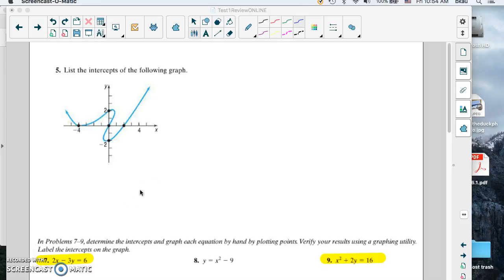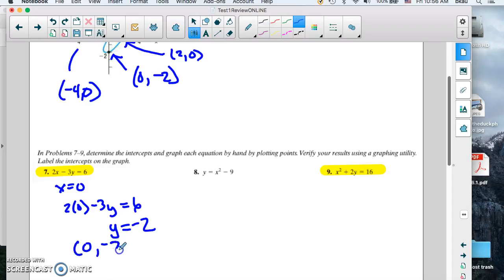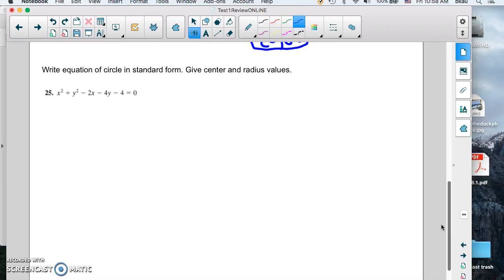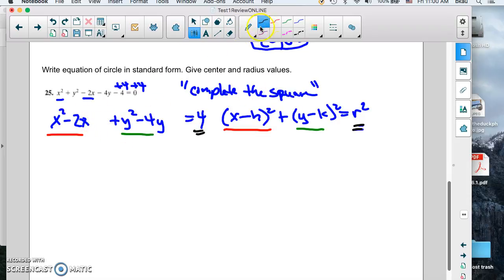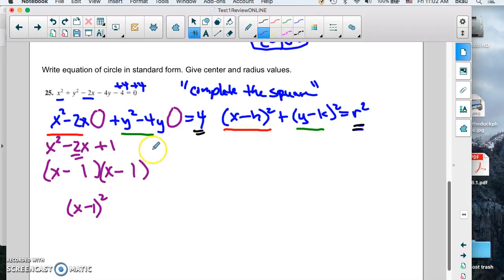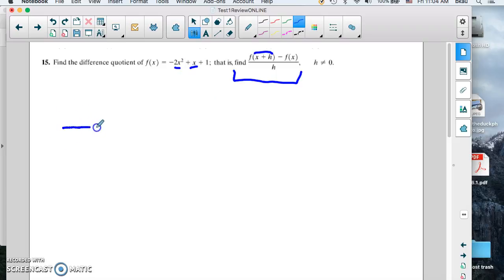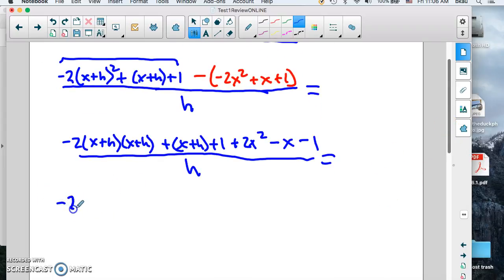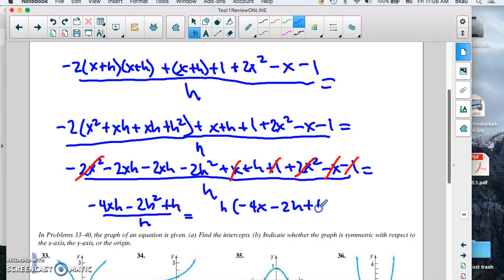Test 1 Review Part 2